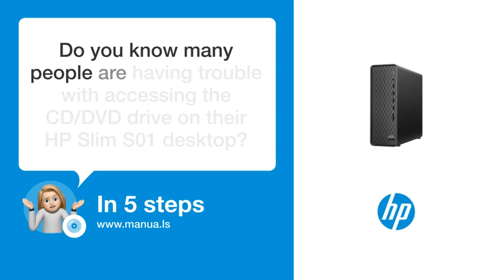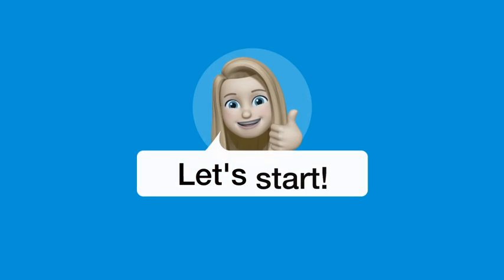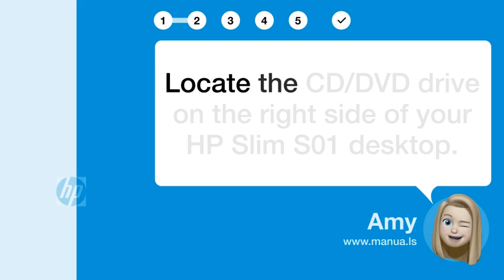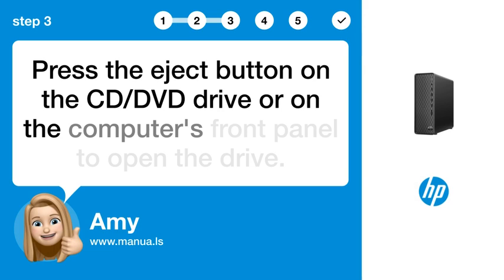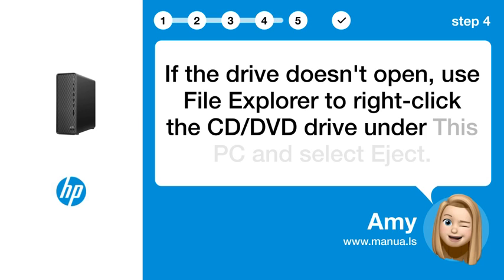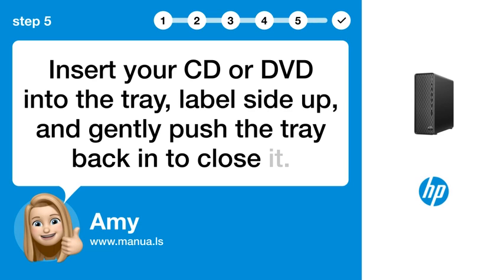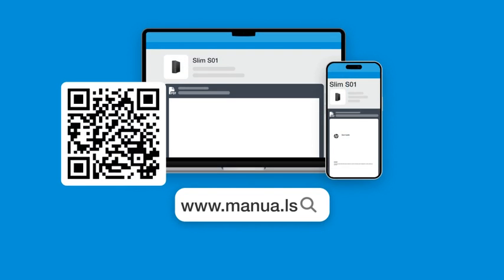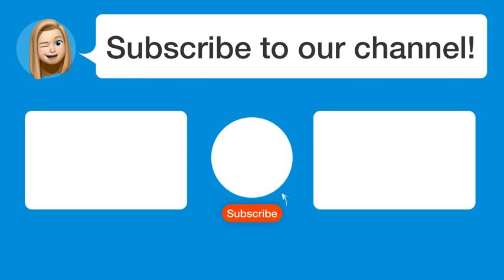How to Use the CD/DVD Drive on HP Slim S01 Desktop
📺 Learn how to use the CD/DVD drive on your HP Slim S01 desktop! Watch this video to easily troubleshoot and solve any issues.

📖 In 5 steps:
1. Make sure your computer is on and functioning normally.
2. Locate the CD/DVD drive on the right side of your HP Slim S01 desktop.
3. Press the eject button on the CD/DVD drive or on the computer's front panel to open the drive.
4. If the drive doesn't open, use File Explorer to right-click the CD/DVD drive under This PC and select Eject.
5. Insert your CD or DVD into the tray, label side up, and gently push the tray back in to close it.

📚💬 Manual and other questions:
On our site, you can find the complete manual for the HP Slim S01. There, you can also ask your question to other HP Slim S01 users.